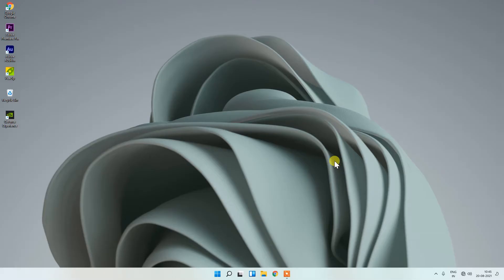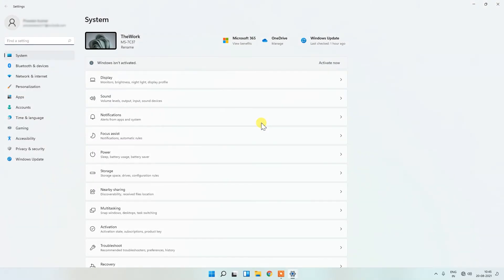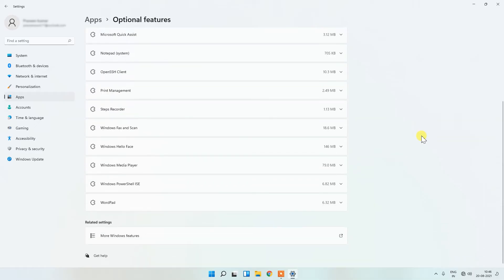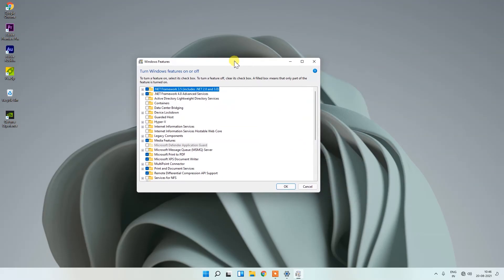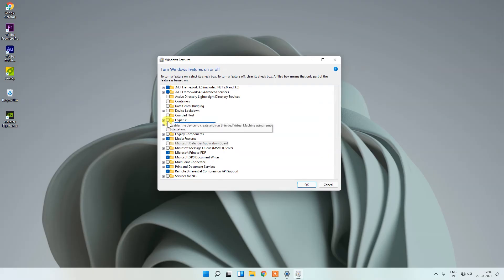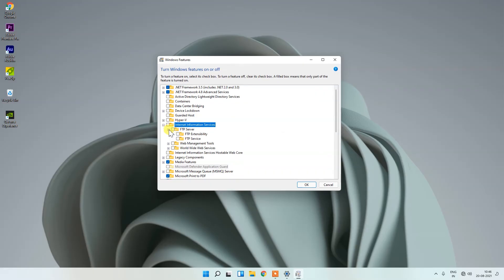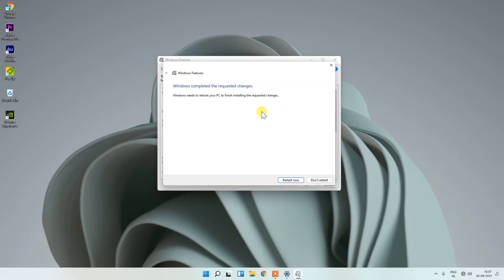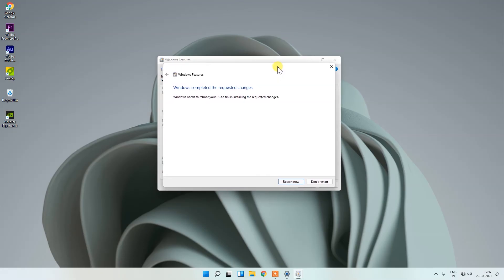How to Enable FTP Server Setting in Windows 11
In this video i will show you how to enable FTP server settings in windows 11 operating system. By enabling this you can use the FTP in your PC or laptop.